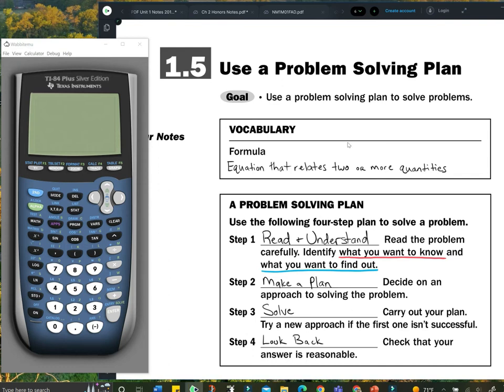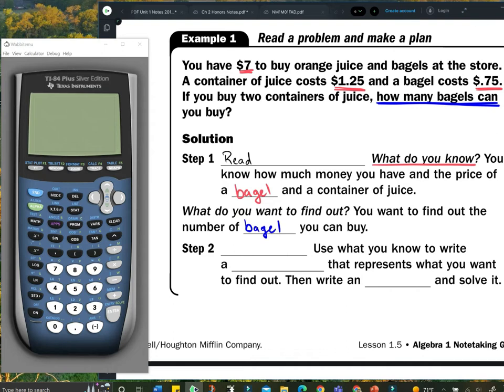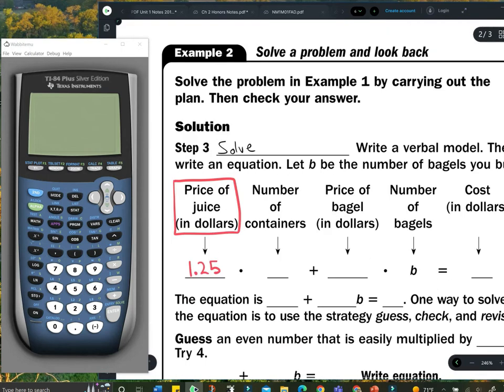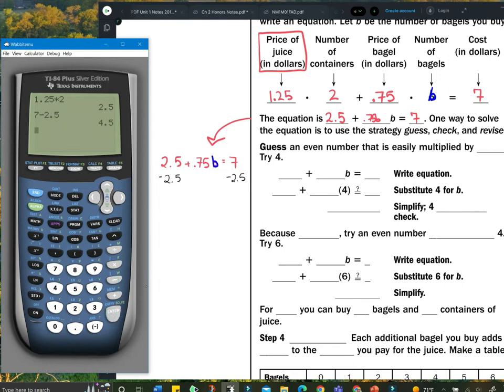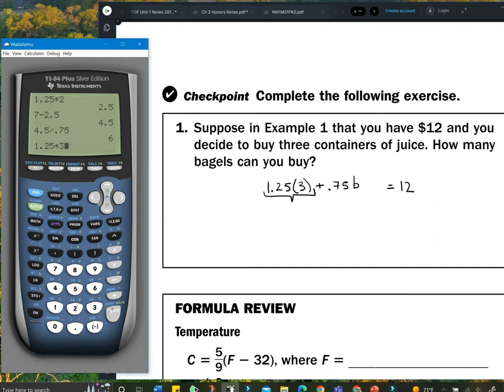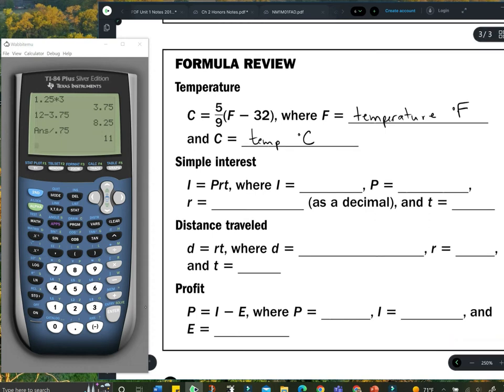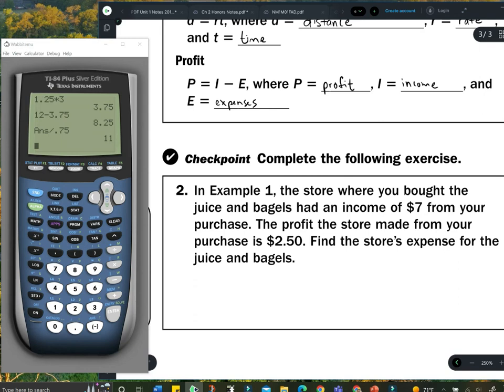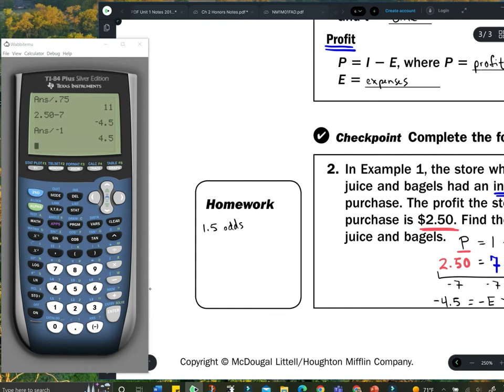1.5 - Algebra IA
Using Problem Solving Techniques